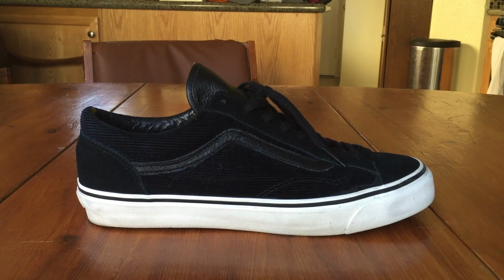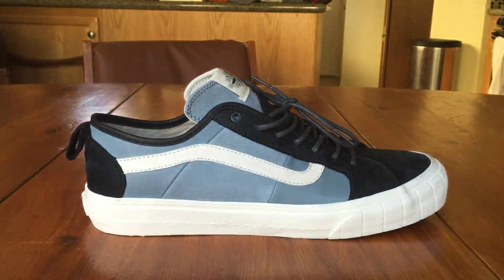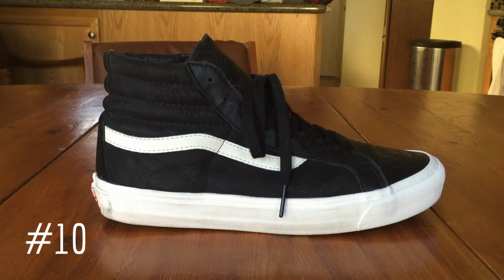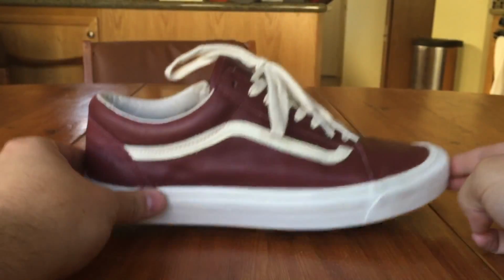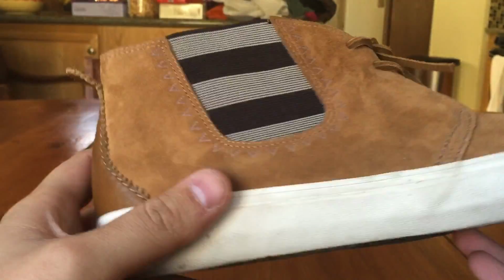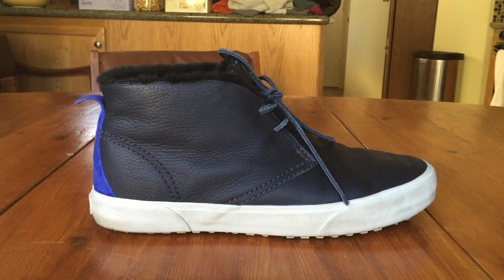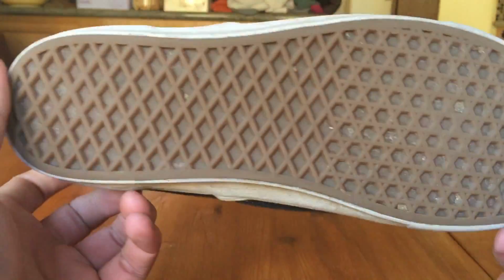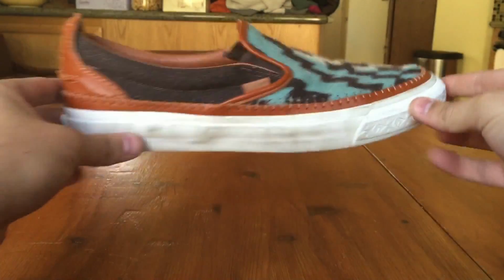Top 15 Vans of 2015